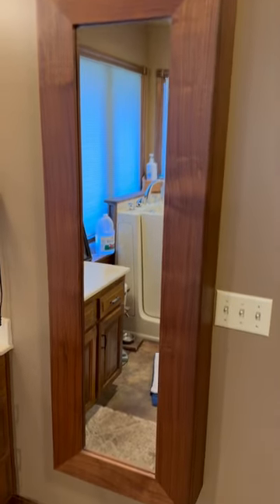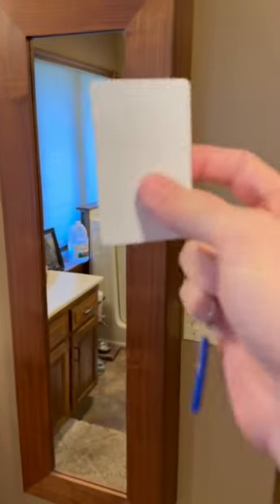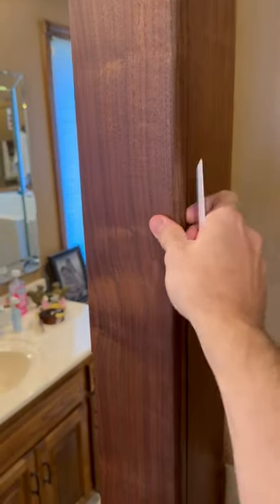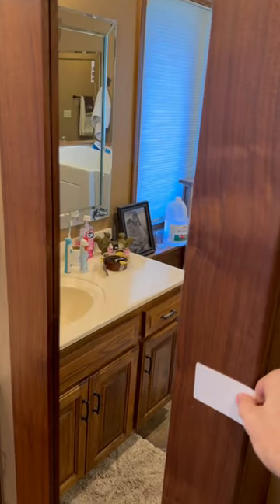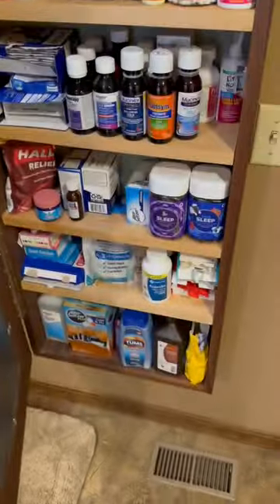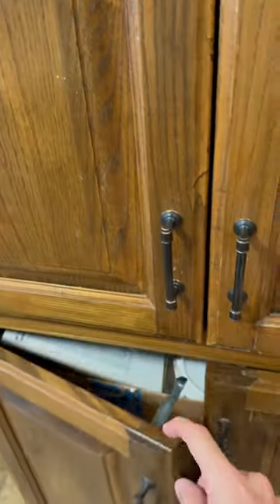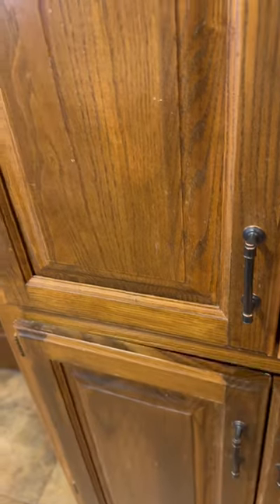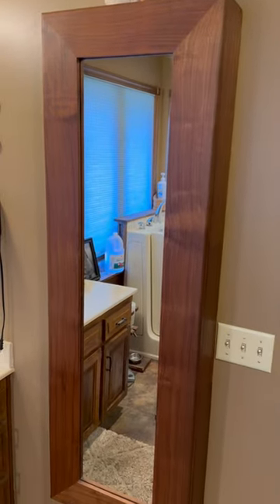Easy way to lock up medicine!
Easy RFID Secure cabinet to keep medicine away from your kids.  Keep your family safe and lock up your medicine.  We are always looking for new ways to save you time and money... this time... we include family safety!

Easy RFID Secure medicine cabinet.

We are on many other platforms, check out the link below to find other great content